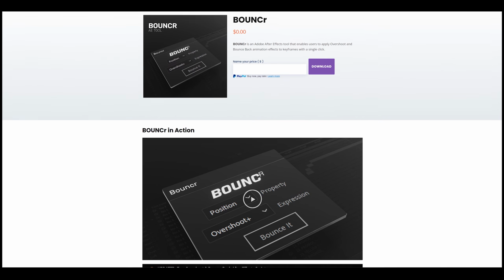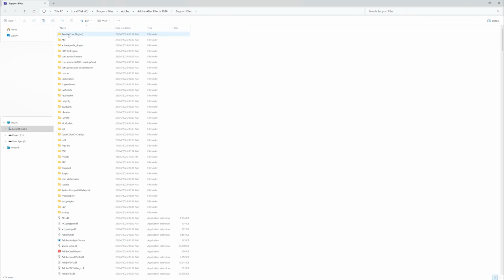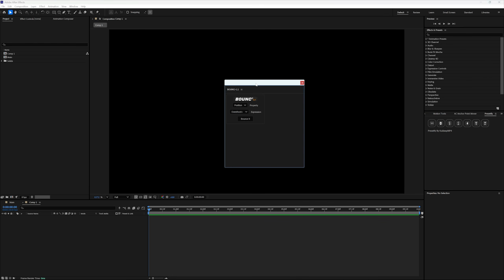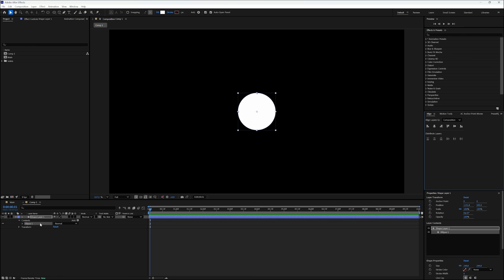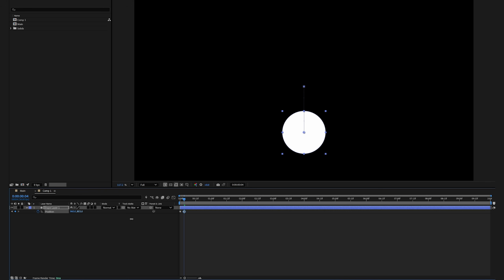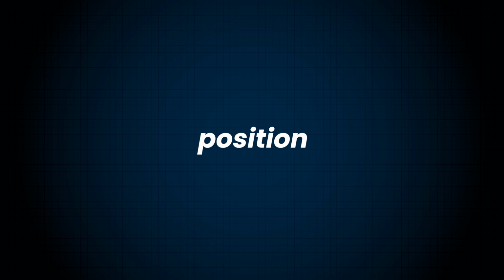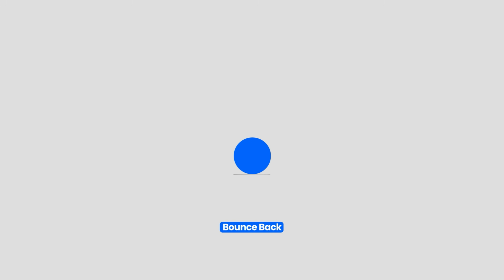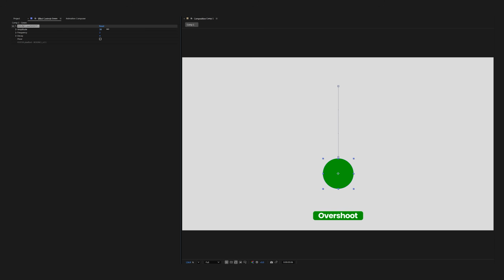How to Install & Use BOUNCr (Free After Effects Bounce Script)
BOUNCr is one of the best free tools for Adobe After Effects, allowing you to add smooth overshoot and bounce-back animations to your keyframes with just one click. After downloading BOUNCr from Ukramedia, the first step is to unzip the downloaded file. Then copy the .jsxbin file and paste it into the following folder based on your operating system:

Windows: C:\Program Files\Adobe\Adobe After Effects (version)\Support Files\Scripts\ScriptUI Panels

Mac:/Applications/Adobe After Effects (version)/Scripts/ScriptUI Panels

Once the file is copied, restart Adobe After Effects. To open BOUNCr, go to the top menu bar, click Window, and then select BOUNCr from the dropdown menu.

BOUNCr Property Options

• Position → Applies bounce effects only to movement animations.
• Scale → Applies bounce effects only to size animations.
• Selected → Applies the effect only to the properties you manually select in the timeline.

The Selected option is especially useful when you are animating multiple properties at once, such as Position, Scale, and Rotation keyframes.

BOUNCr Expression Types

• Overshoot → The animation moves slightly past its final position, then smoothly settles back into place. This creates a natural and fluid motion.
• Bounce Back → The animation reaches its final position and rebounds multiple times, similar to a ball bouncing on the ground.

Chapters
00:00 What Is BOUNCr?
00:10 Installing BOUNCr Step-by-Step
01:14 How to Use BOUNCr